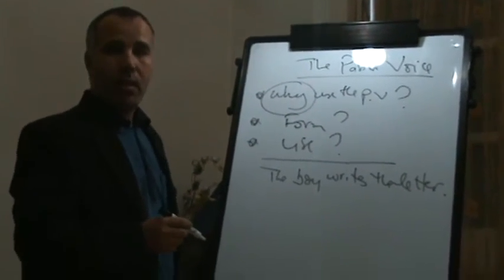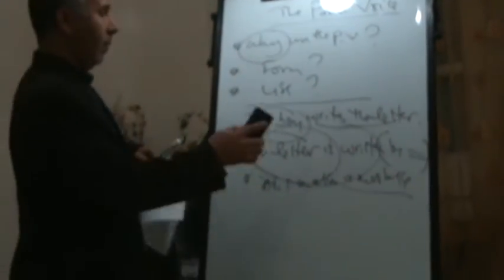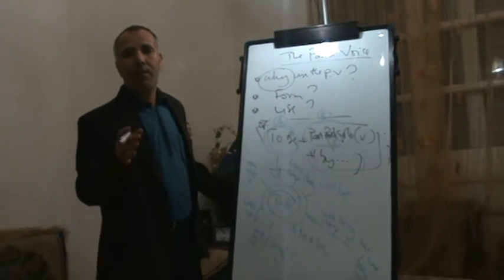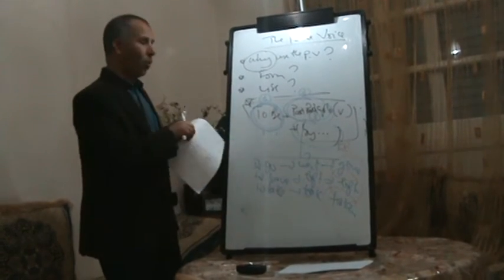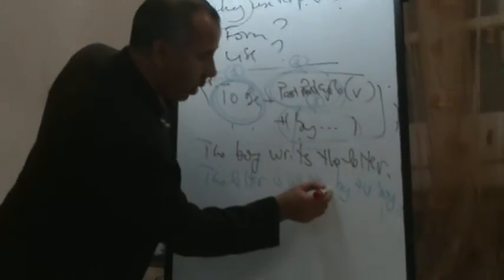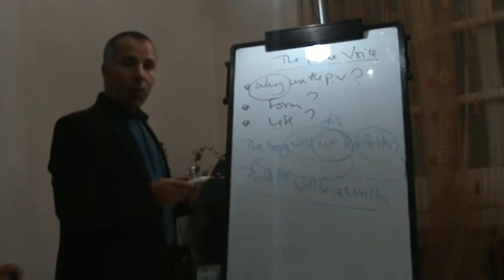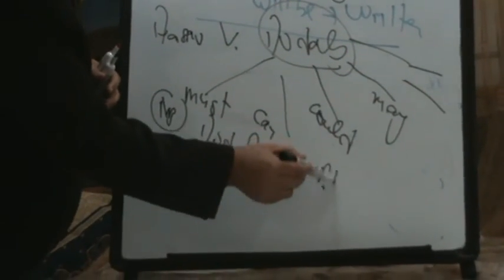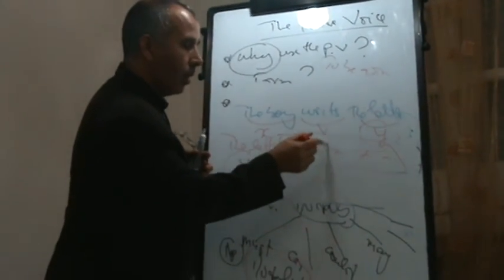Grammar/The Passive Voice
This video aims at enabling bac students in Morocco grasp an important grammar point,namely the passive voice.By the end of the video ,you will surely be familiar with the use and form of the passive voice.I want you to focuss on the form : To be + past participle (of the verb)+(by. ).Also be careful not to end your sentences in the passive voice like this: ..by people/by them. Equally students must diffrenciate between the past participle of regular and irregular verbs.I remind my students thzt the only solution is to learn them by heart.

هذا الفيديو سيمكن الثلاميذ من التعرف على درس مهم من دروس الباكالوريا المغربية. المبني للمجهول حي سيتم التأكيد أن اللجوء إليه له أهداف عدة. من أهمها أن ماهو مهم ليس الفاعل وإنما الفعل.لابد للثلميذ ايضا أن يعلم أنه بدون ضبط القاعدة لا يمكن الظفر بالنقطة الخاصة بهذا الدرس في امتحان الباكالوريا. القاعدة بالطبع هي To be+ past participle (of the verb) +( by. ) .